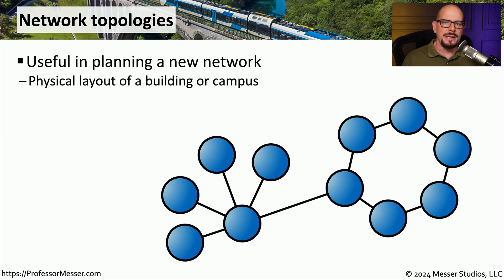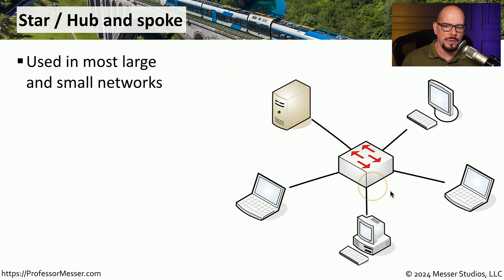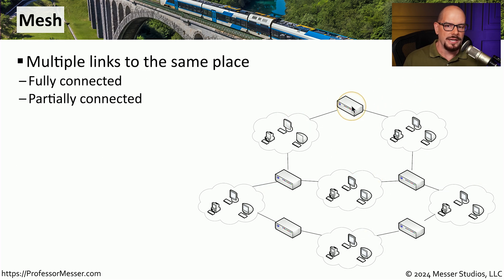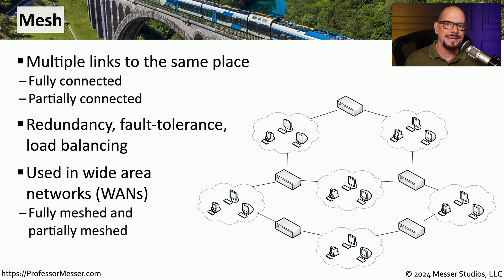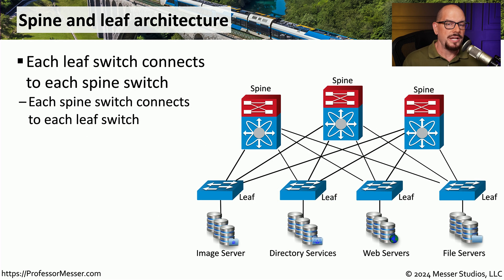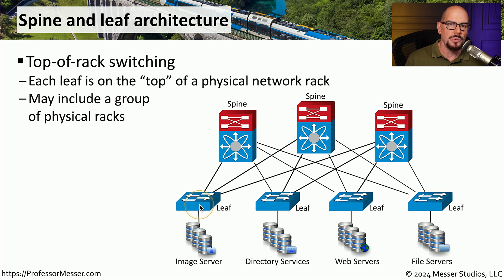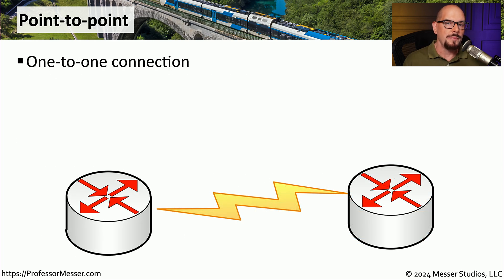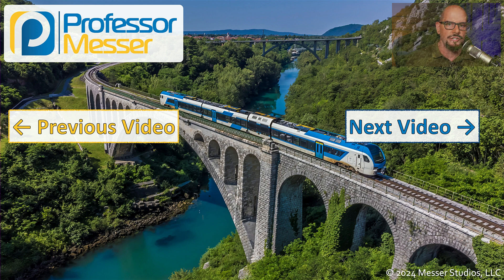Network Topologies - CompTIA Network+ N10-009 - 1.6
We often use broad descriptions when describing network topologies. In this video, you'll learn about star, mesh, hybrid, spine and leaf, and other network topology types.